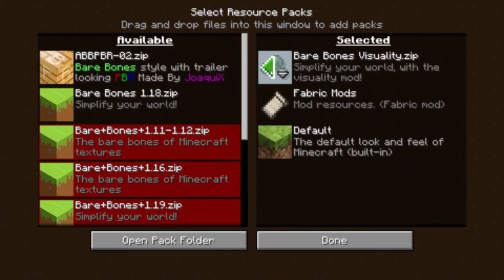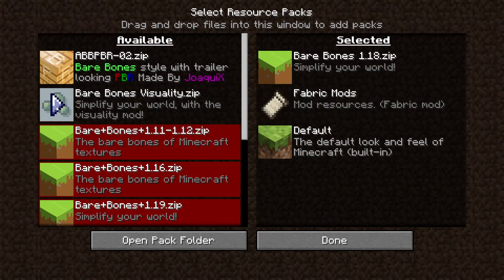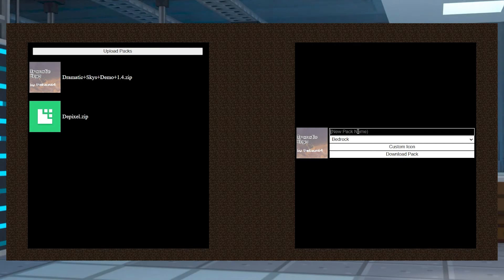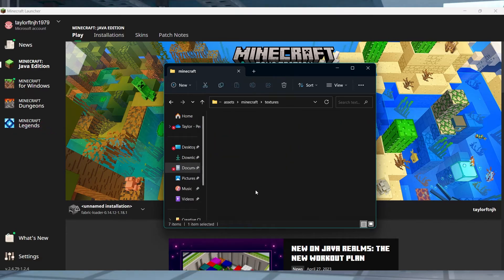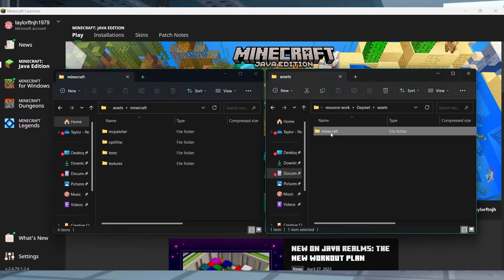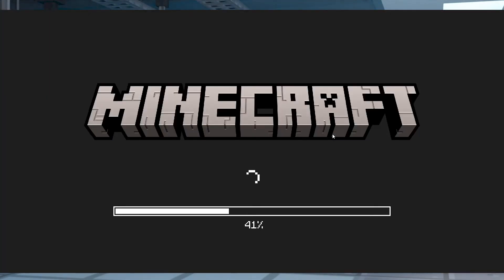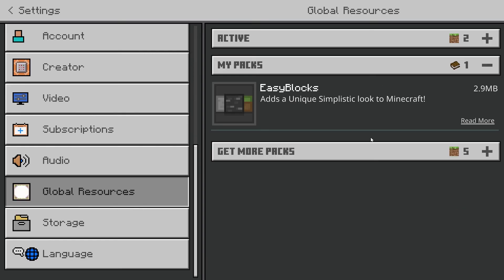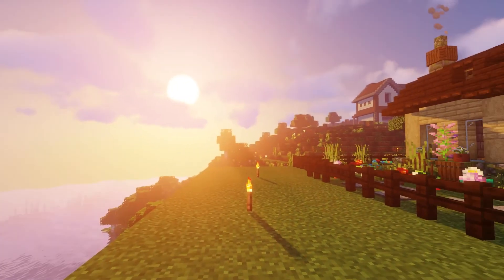How to Combine Resource Packs in Minecraft (EASY Method)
Want to merge multiple resource packs in Minecraft Java & Bedrock? 🎨 In this guide, we’ll show you how to combine resource packs using both automatic and manual methods so you can get the perfect textures in-game. Whether you're using Nera’s Pack Combiner or manually merging textures, we cover everything step by step!

🛡 24/7 uptime, DDoS protection, easy-to-use panel!

💬 Got questions? Drop them in the comments & we’ll help!

Players in Java or Bedrock Minecraft may want to have their favorite textures from multiple resource packs at once, rather than switching between them. This leads them to search for solutions, which introduces the combination process. Merging resource pack files into one document will allow for different textures in the game, plus make uploading them into your server a lot easier. With this said, we’ve created this Apex Hosting tutorial to show you how to combine resource packs in Minecraft.

TIMESTAMPS
0:00 START
0:52 RESOURCE PACKS
1:41 AUTOMATIC METHOD
1:32 SERVER SIDE
2:45 DIRECTORY TYPES
3:52 MANUAL METHOD
4:34 USING THE PACKS
6:23 COMMON ISSUES
7:07 CONCLUSION